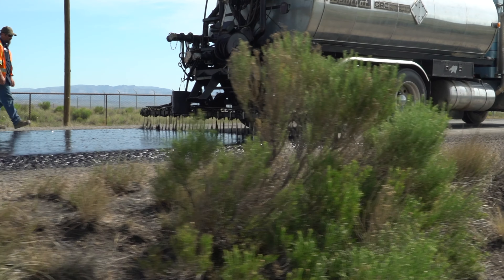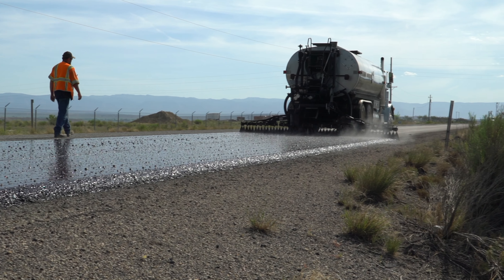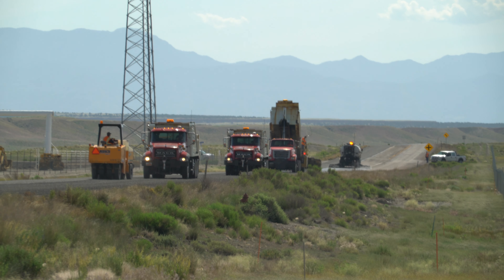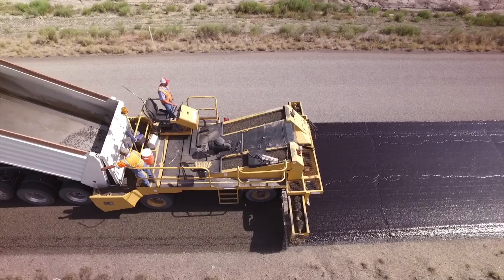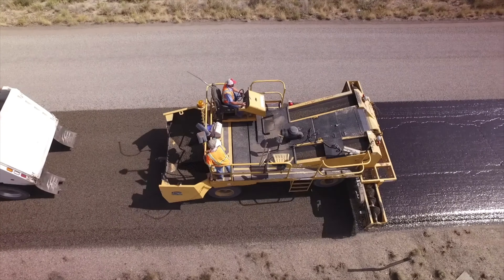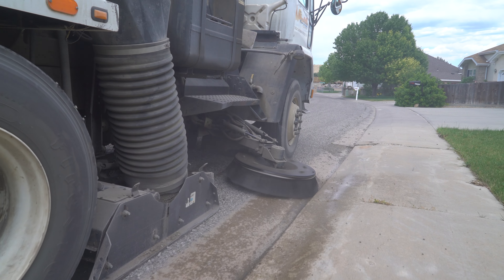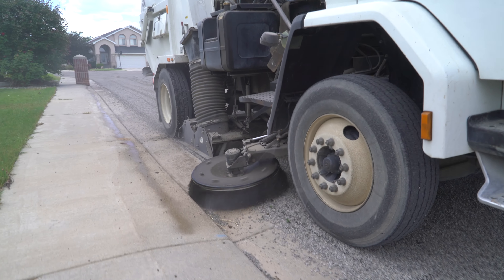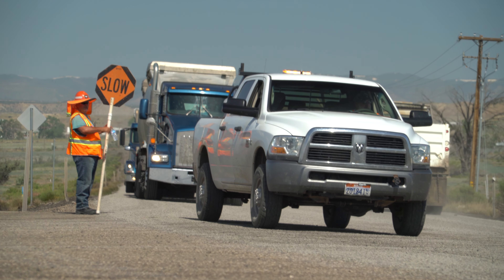Carbon County Utah Road Chipping - Carbon County Connection